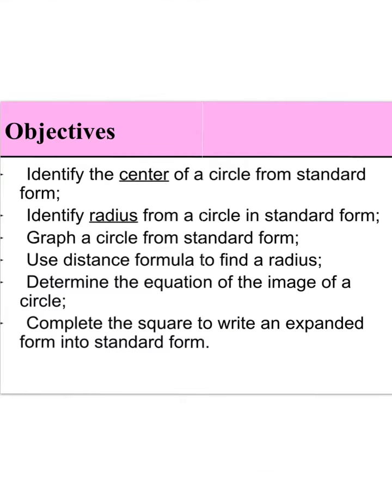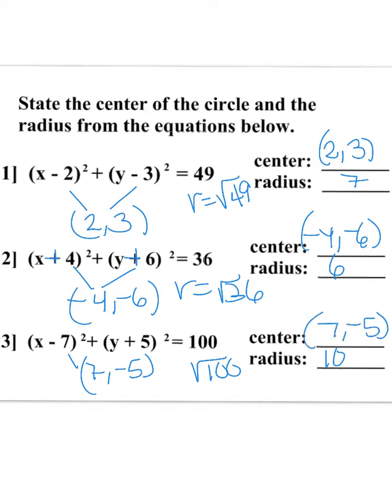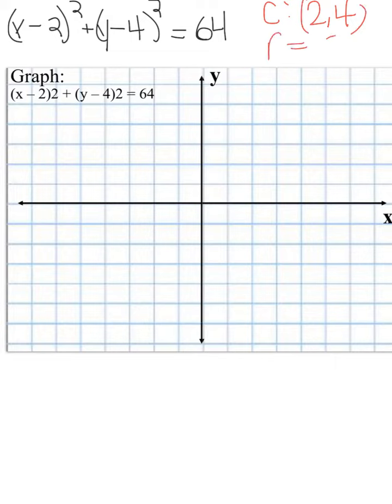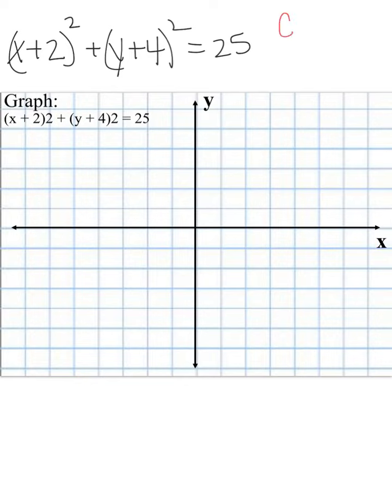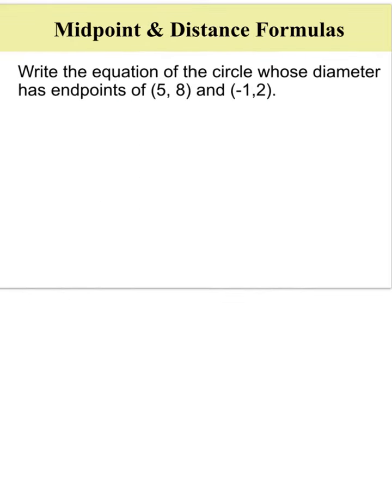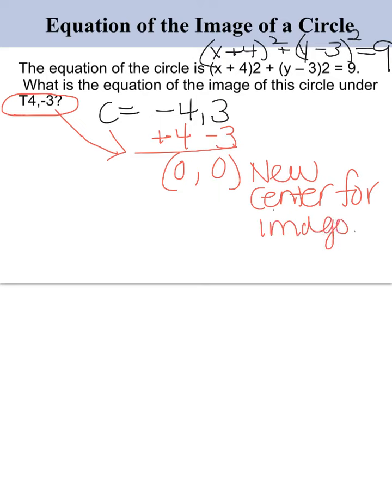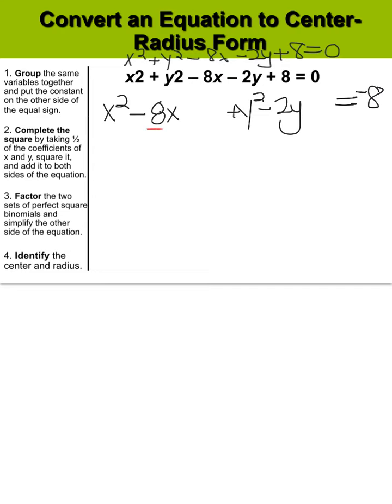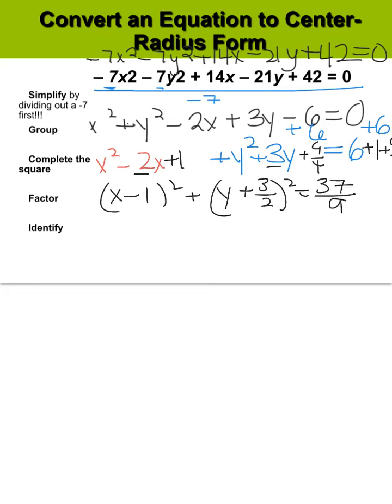Circles SE Notes